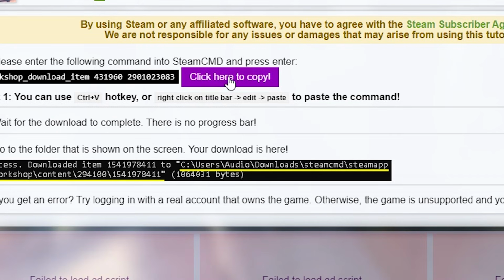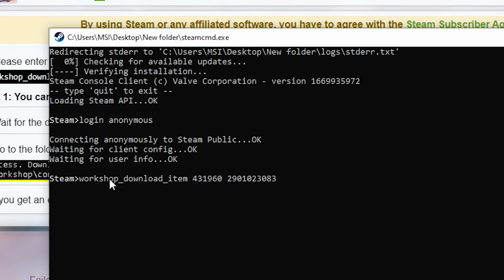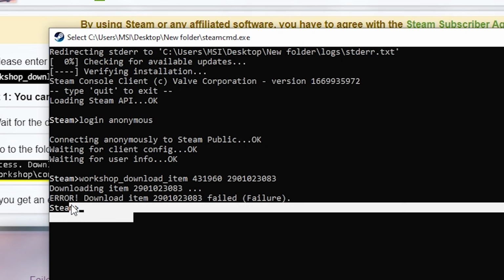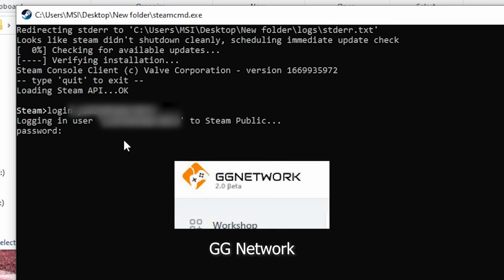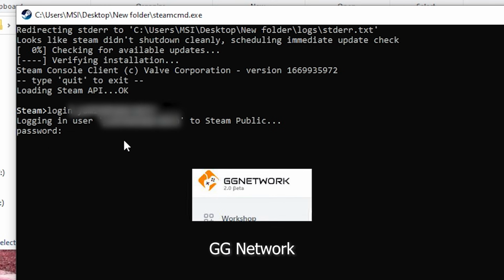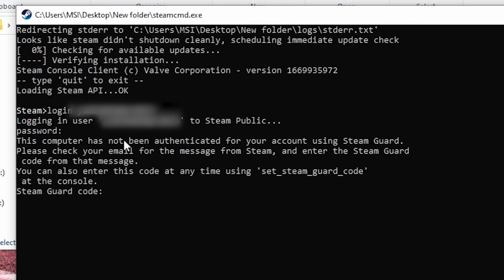FIXED: Steam cmd error workshop content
In this video, I will show you how to fix the "Steam cmd error workshop content." This error can be frustrating, but don't worry, we've got a solution.
We hope you find this video helpful. If you have any questions or feedback, leave them in the comments section below.